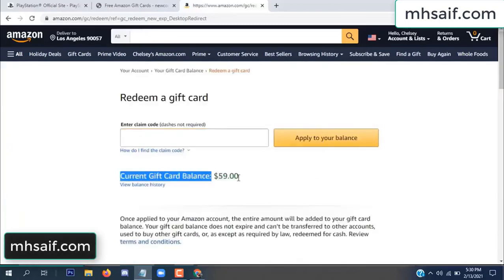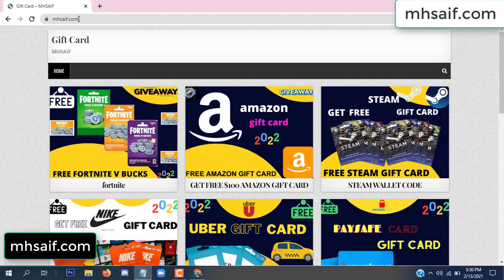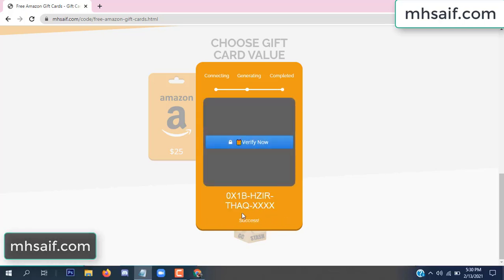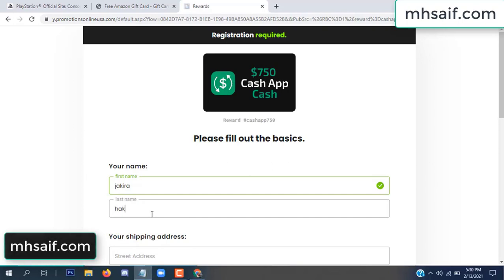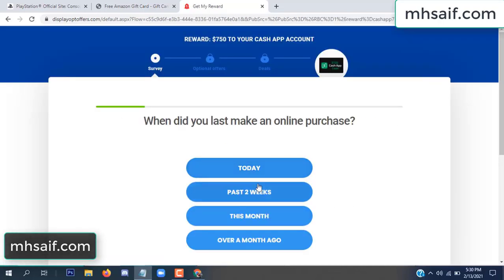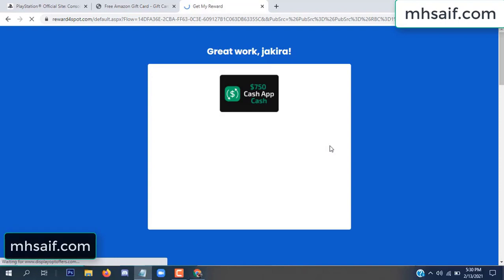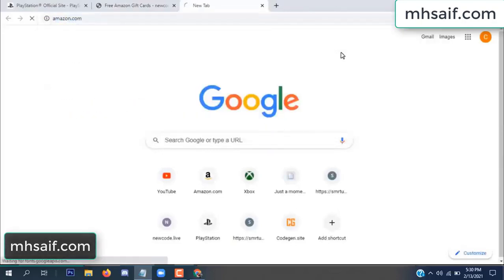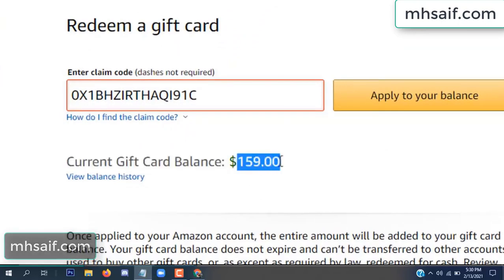Free amazon gift card codes ➖ Free amazon codes [2022]